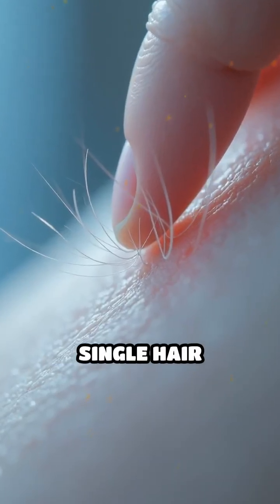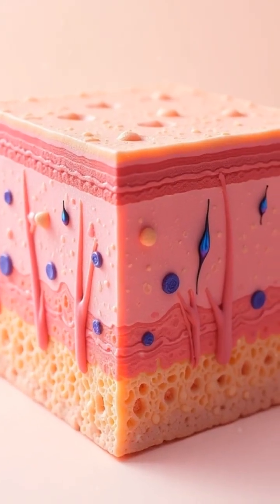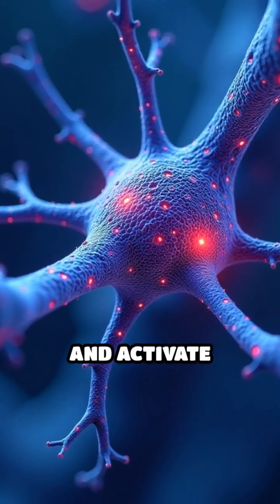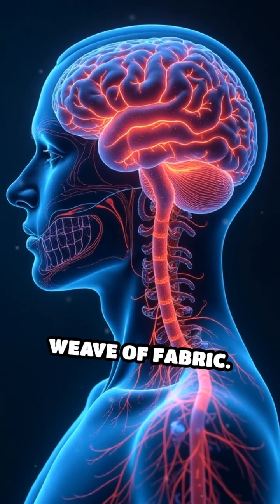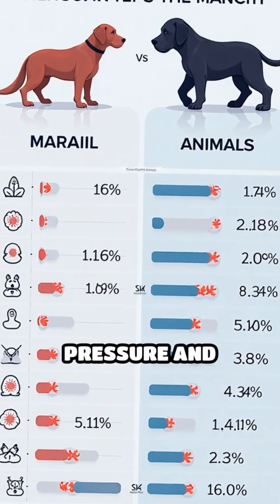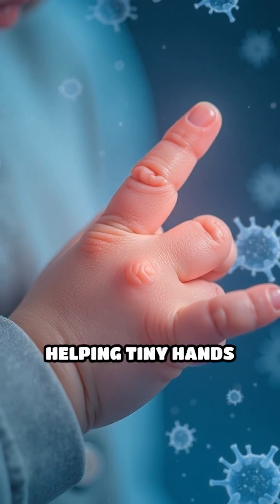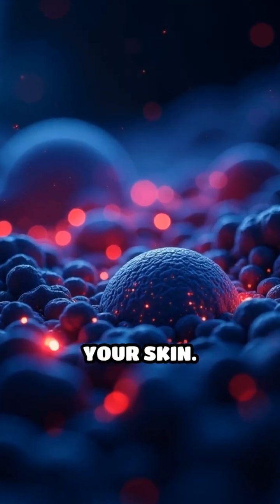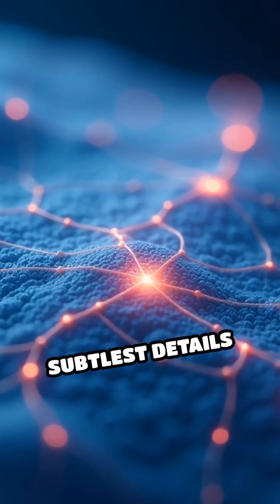How Merkel Cells Let You Feel the Finest Touch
Did you know your skin can sense the lightest touch? Discover how Merkel cells help you read Braille, feel textures, and sense a whisper of movement.